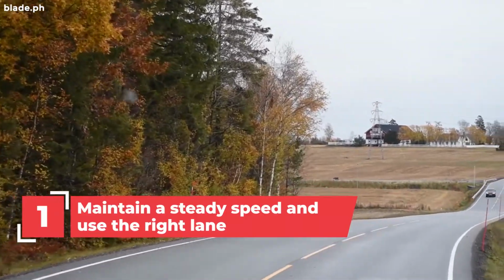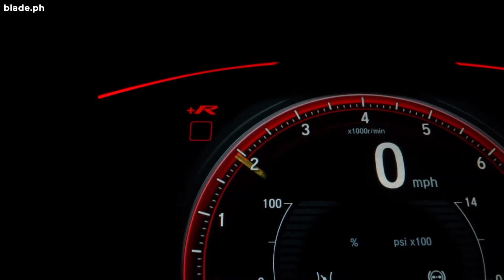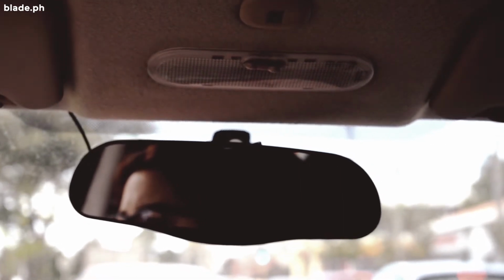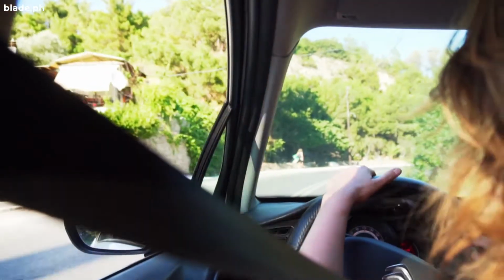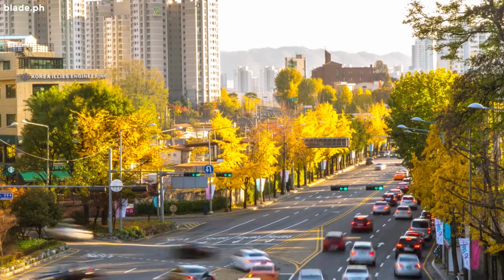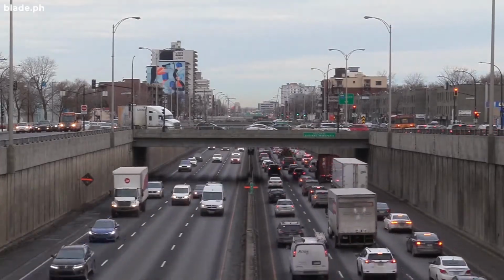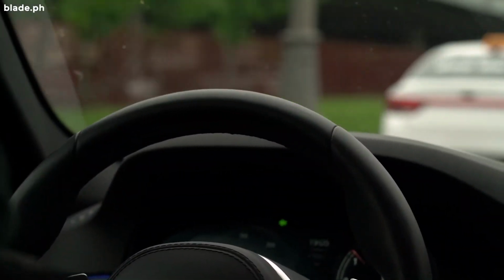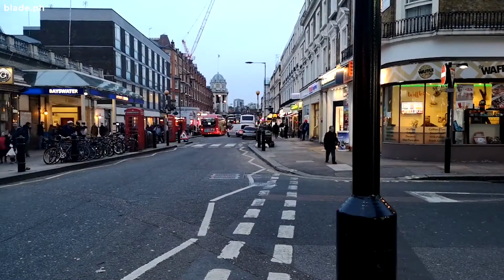Safety Tips during Traffic Congestion in the Philippines | Our Daily Drive